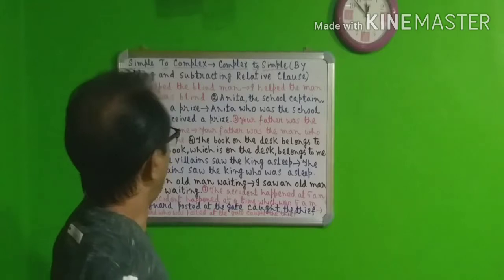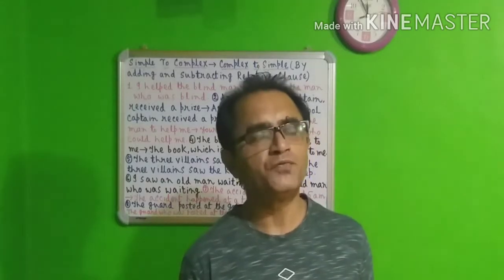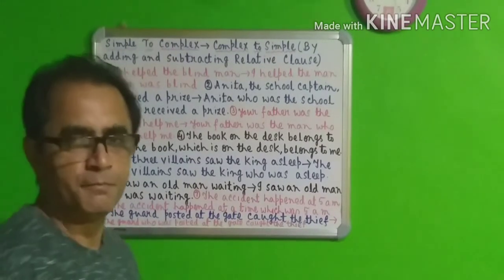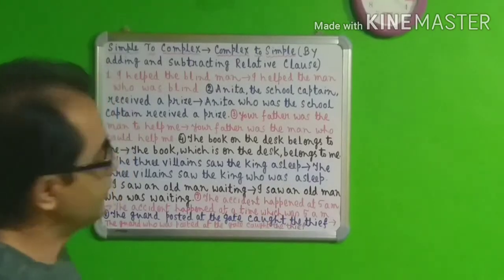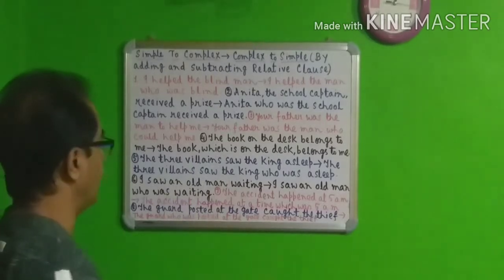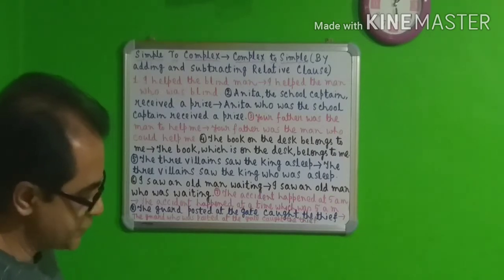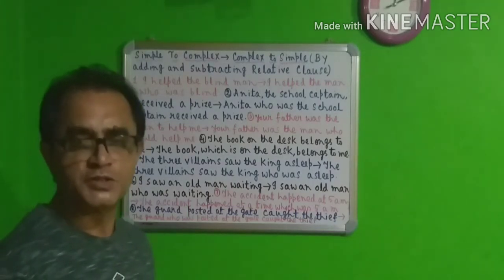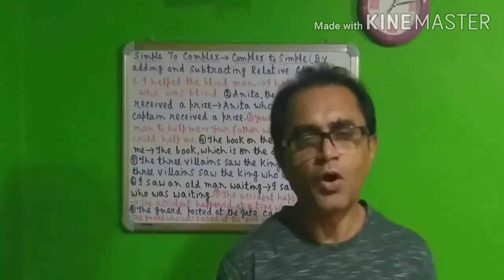TRANSFORMATION : SIMPLE SENTENCE TO COMPLEX AND THE OPPOSITE .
AN  EASY  WAY  TO  LEARN  A  DIFFICULT  ENGLISH  GRAMMAR  ITEM .